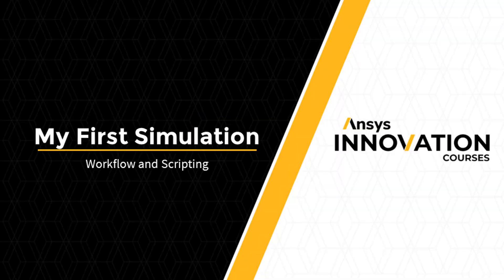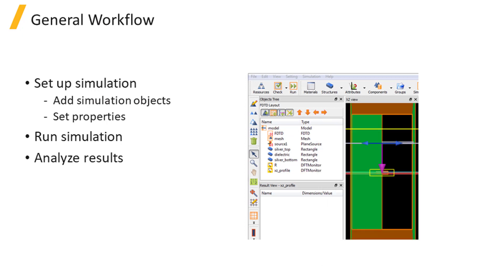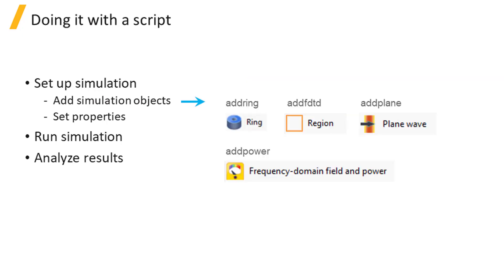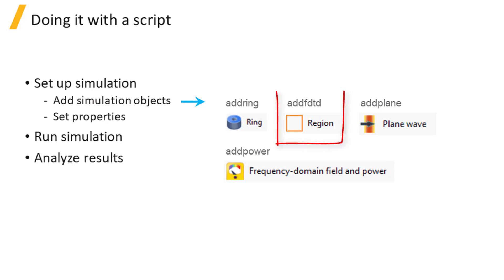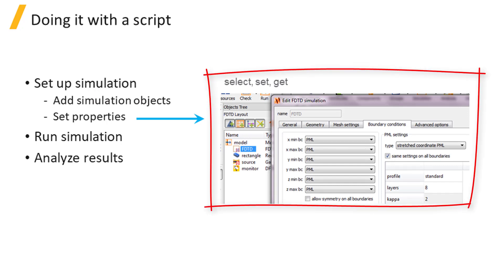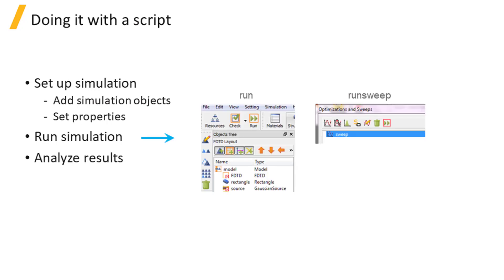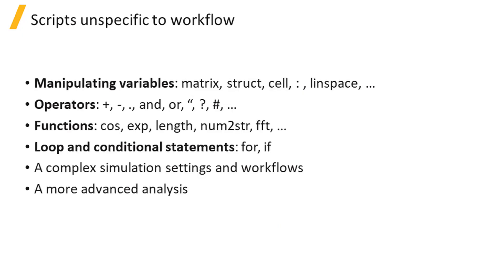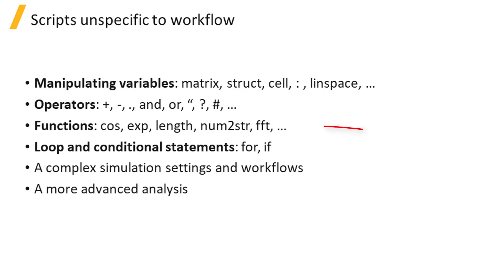Workflow and Scripting Using Ansys Lumerical Scripting — Lesson 2, Part 1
A typical simulation workflow broadly consists of three steps: setting up the simulation, running the simulation and analyzing the results. In this video, you will learn about key script commands for these steps. This lesson is part of the Ansys Innovation Course: Ansys Lumerical Scripting – My First Scripting. To access this and all of our free, online courses — featuring additional videos, quizzes and handouts — visit Ansys Innovation Courses